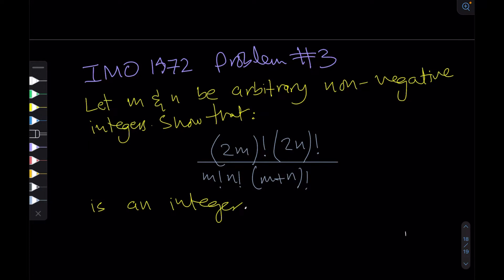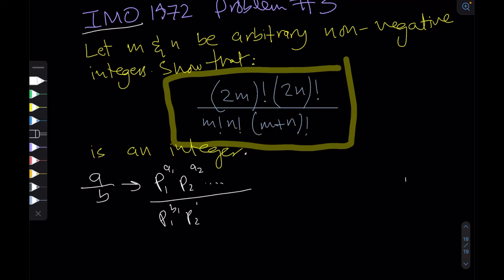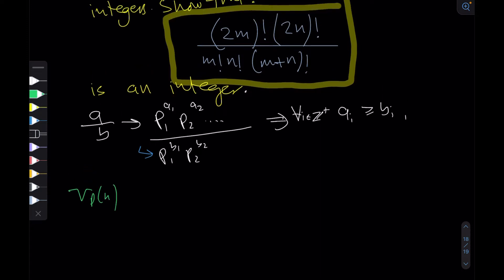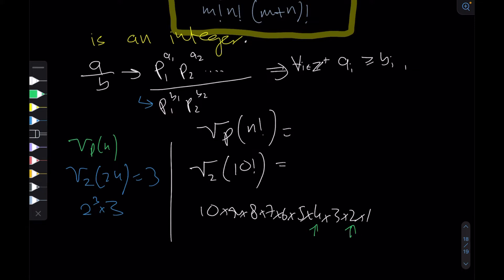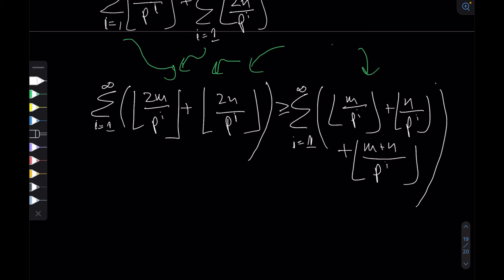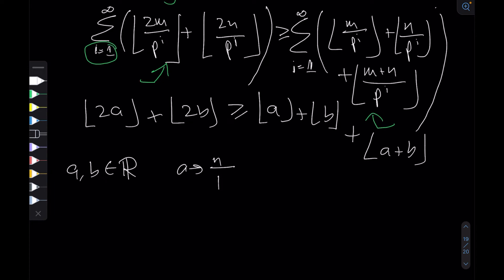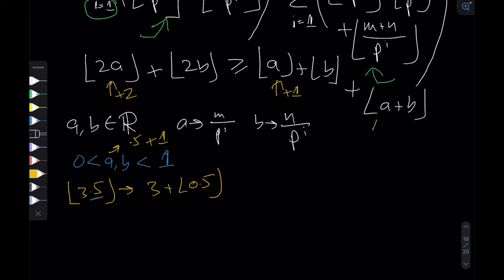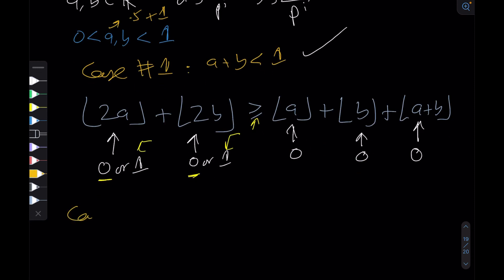IMO 1972 Problem 3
a bunch of factorials and powers of prime factors